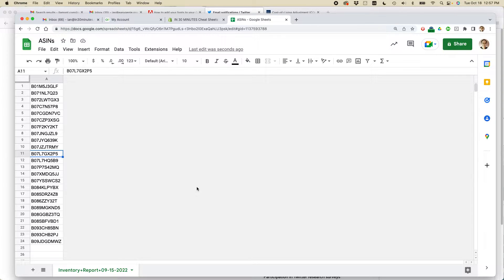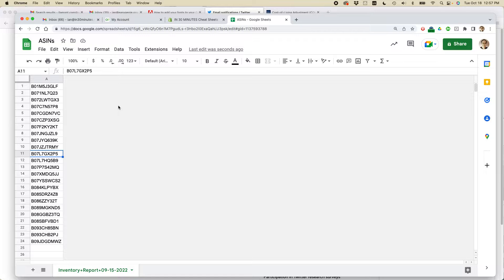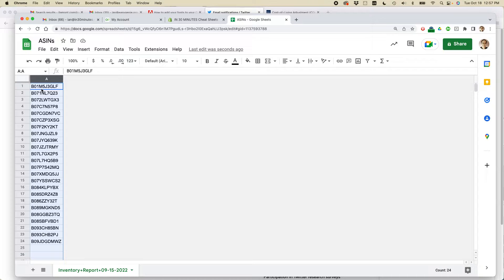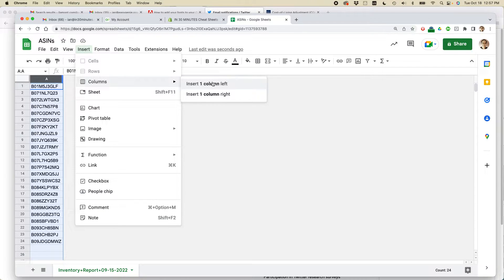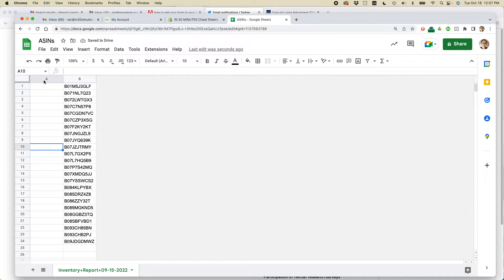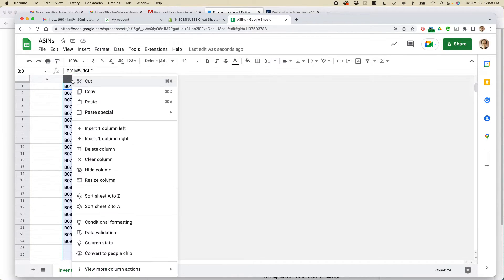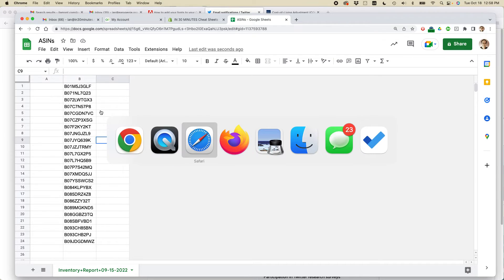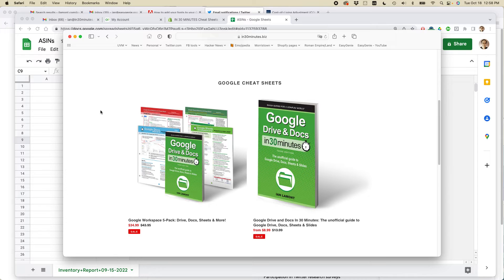2 ways to insert columns in Google Sheets (2022)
Adding a column is easy in Sheets. Narrator Ian Lamont is the founder of i30 Media Corporation, publisher of IN 30 MINUTES cheat sheets & guides.